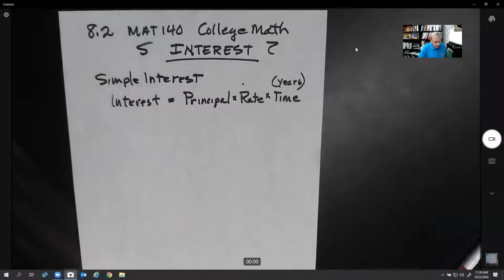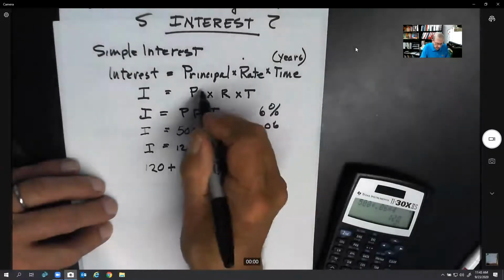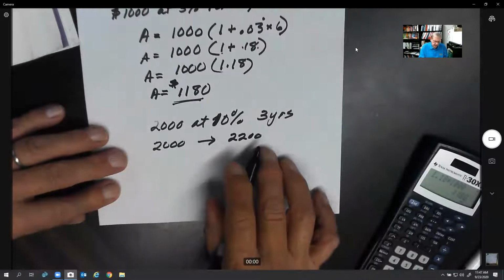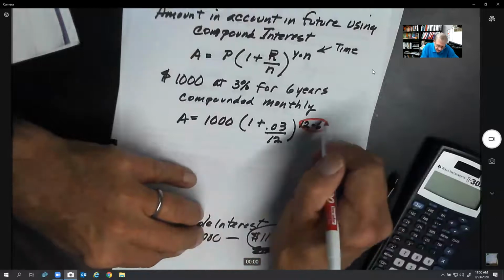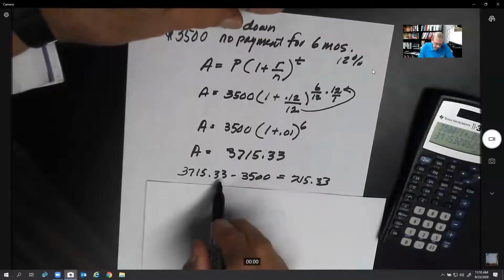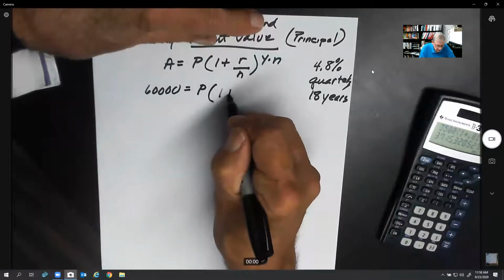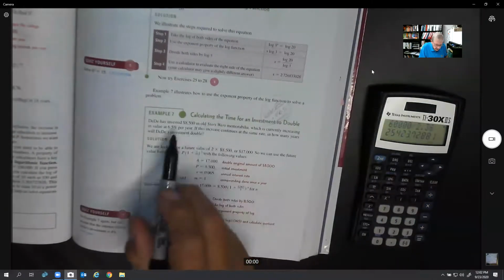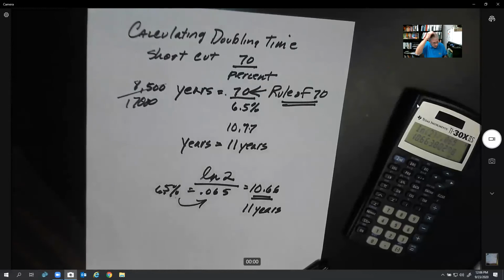MAT140 ZOOM 8 2